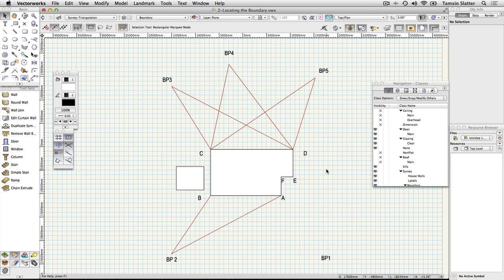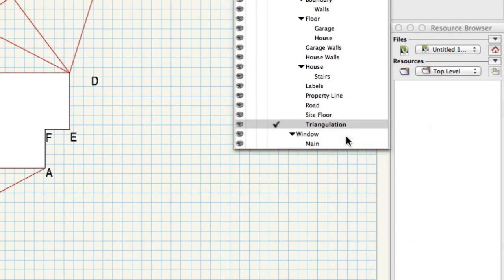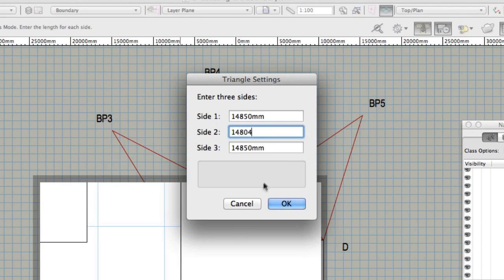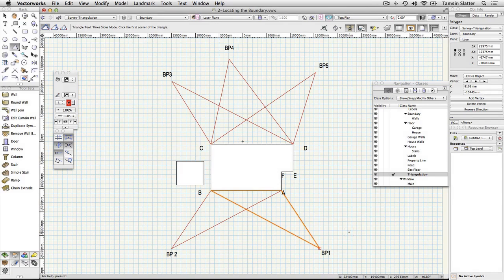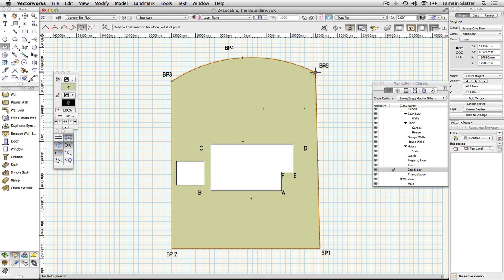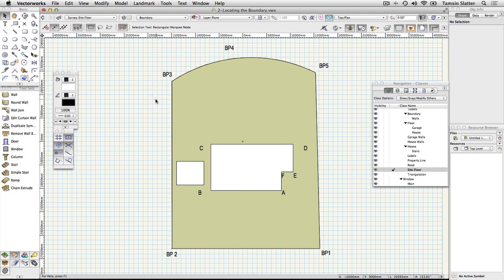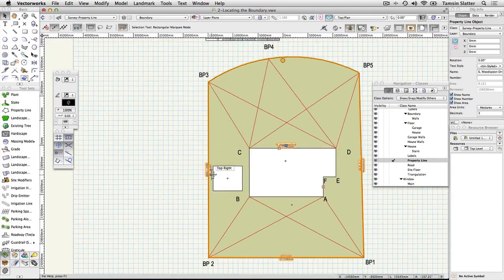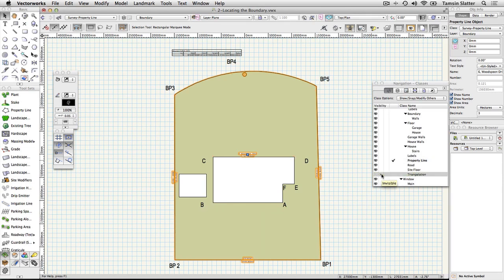GSG - Vectorworks Landmark 2015 - 05 Drawing Up the Site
In this video, you’ll learn to use basic layout techniques in Vectorworks Landmark. The triangle tool, polyline tool, and to create objects from shapes command, are demonstrated with this workflow. The general features descriptions apply equally to all products.